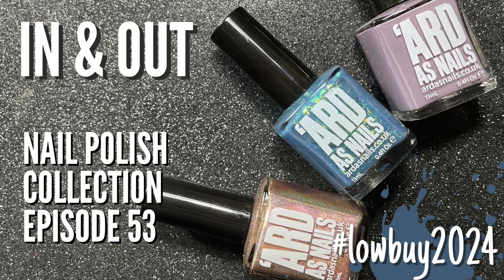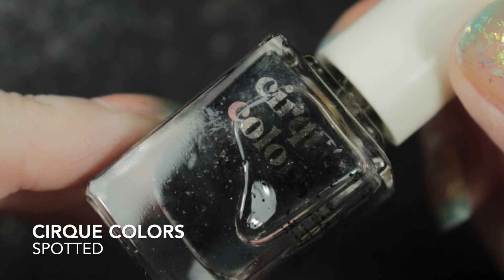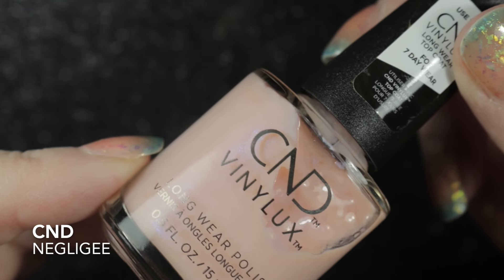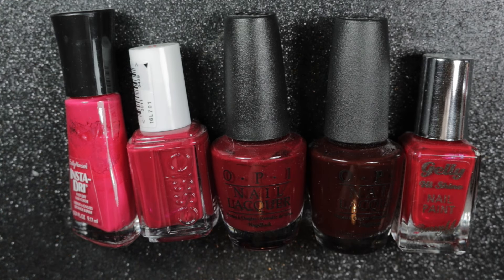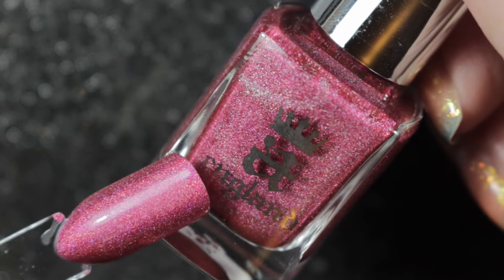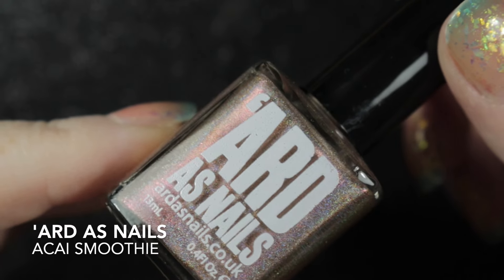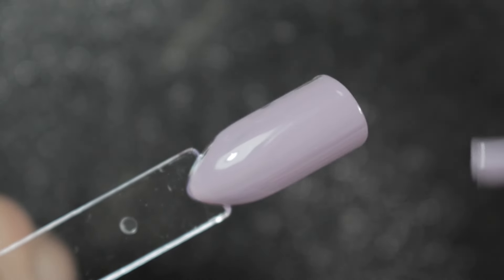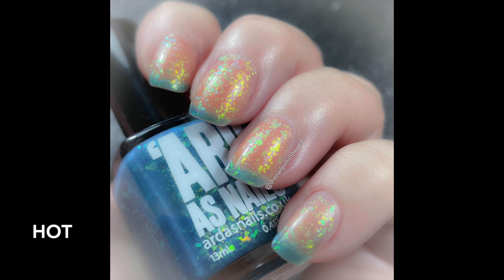Nail polish haul & destash for July & August 2024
Here is what came in and left my nail polish collection during July and August. If you'd like to see more detail on my nail polish goals, or my destash / decluttering process please see the videos below.

Chapters:
0:00 Intro
0:19 July Purchases and Destashes
2:50 August Purchases and Deastashes
6:52 Summary & Budget